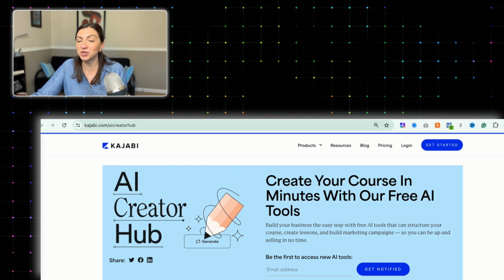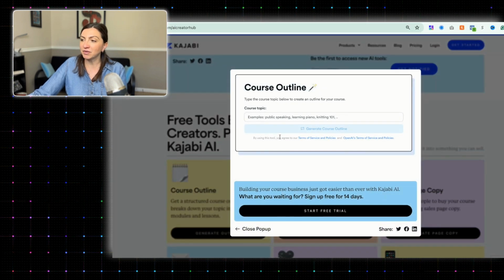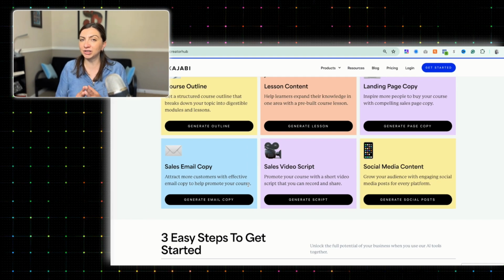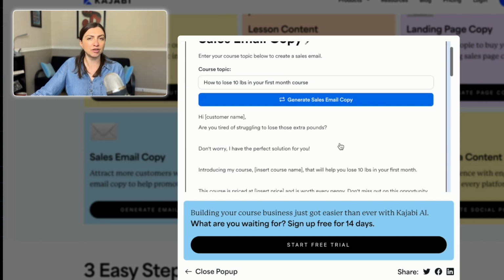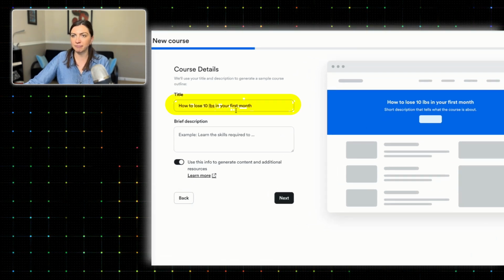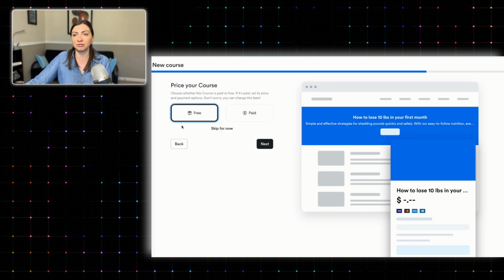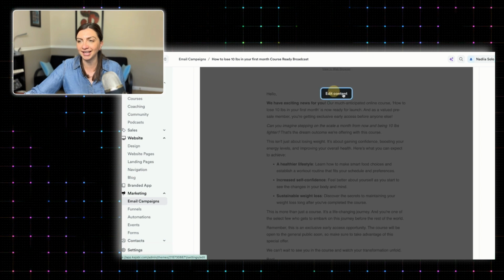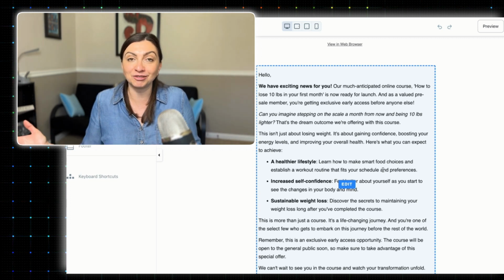How To Make Your First Online Course Without Paying ANYTHING?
🔹NEED HELP WITH KAJABI?

Join "Kajabi Thrive Club" - your go-to resource for mastering Kajabi and growing your business with confidence ⬇